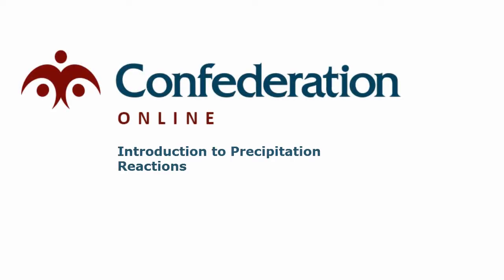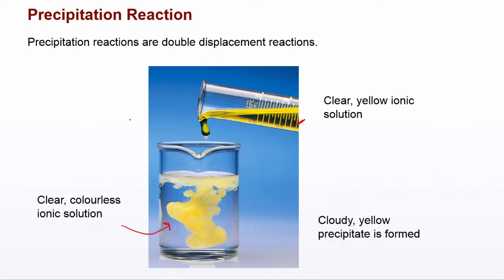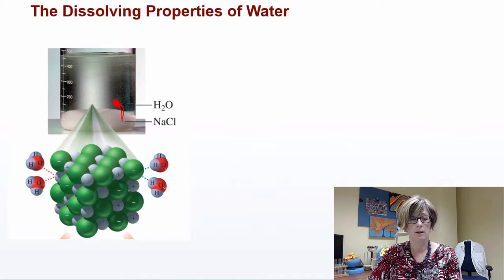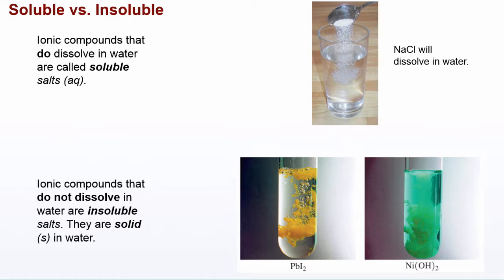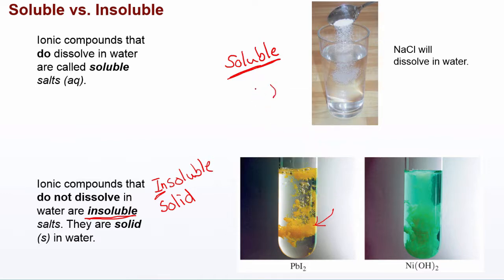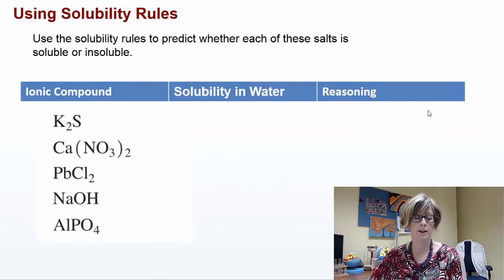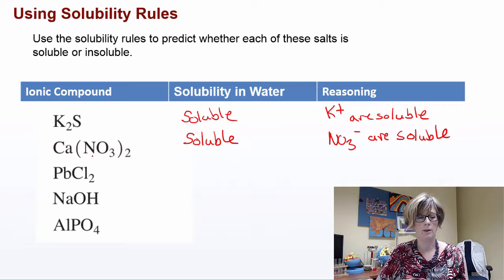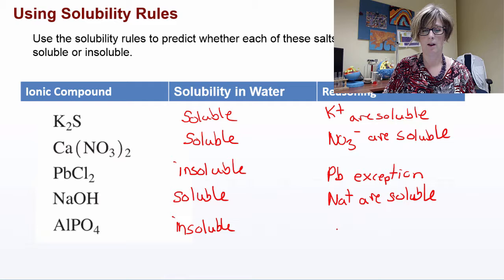UC600 - Intro to Precipitation Reactions